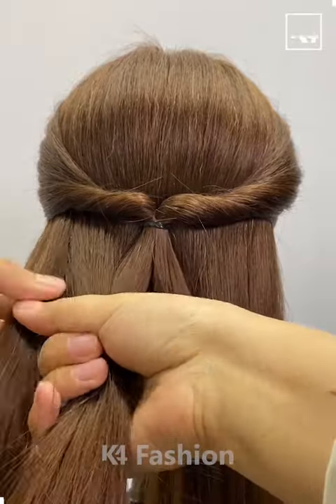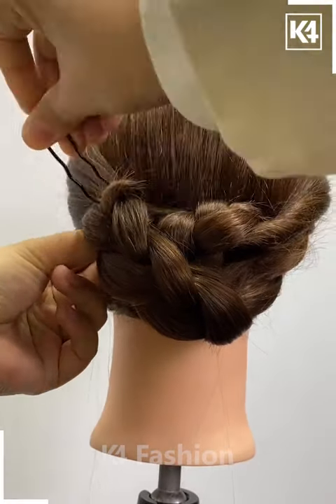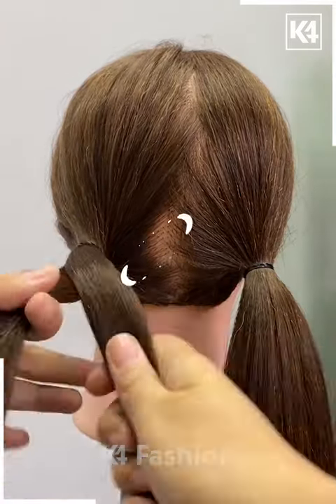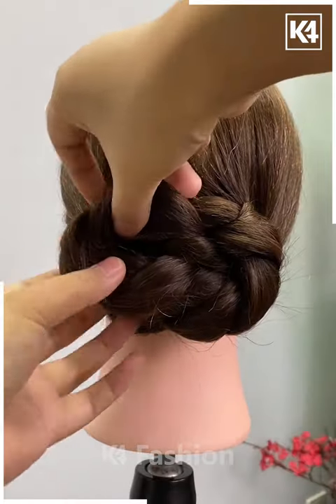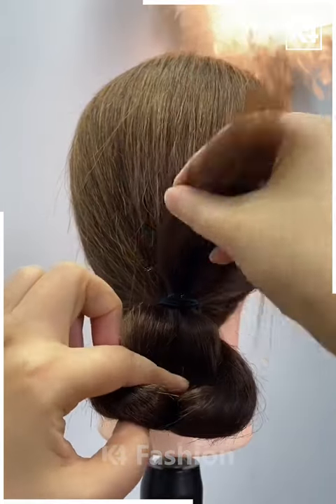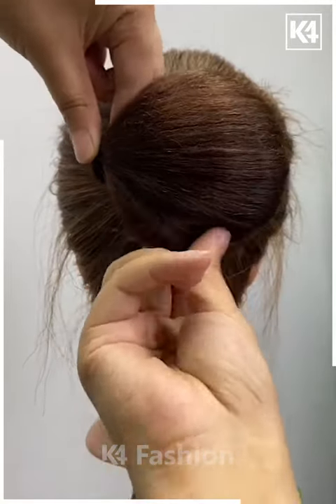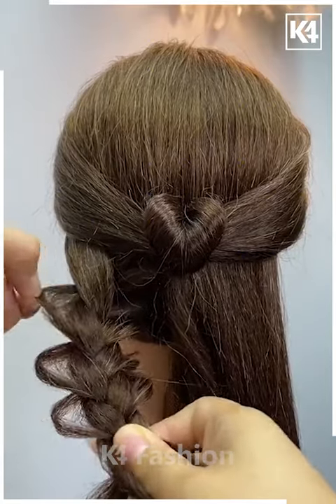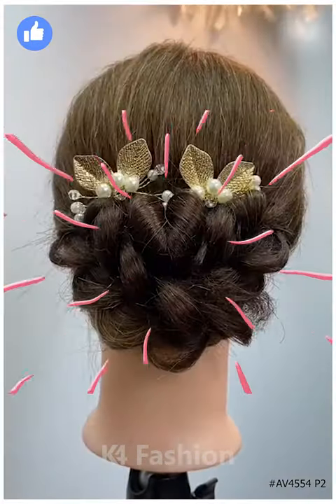Elegant Hair Designs Tutorial for Girls | Summer hairstyles | Ponytail hairstyles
Get ready to elevate your hairstyle game with this stunning Elegant Hair Designs Tutorial for Girls! Whether you're a beginner or a pro, this tutorial will guide you through creating classy and chic hairdos that will make heads turn. Learn step-by-step how to master intricate braids, elegant updos, and stylish hair accessories to enhance your look. Perfect for all occasions - from a day at school to a special event - these designs are versatile and easy to recreate. Tune in to this tutorial and elevate your hairstyle game from basic to beautiful in no time!

🕒 TIMESTAMPS:
0:01 - Braiding the left section of the hair
0:10 - Braiding the right section of the hair
0:12 - Folding and securing the braided sections
0:18 - Adding a twisted hair clip and a rubber band
0:26 - Creating volume and securing with hair clips
0:56 - Braiding the left side into a v-shape
1:09 - Braiding the right side into a v-shape
1:14 - Securing the braided sections and creating a bun
1:30 - Adding a round band and creating a twisted loop
1:45 - Forming a bun and adding hair clips
2:01 - Moving the ponytail and adding a rubber band
2:10 - Stuffing the ponytail into the bun and adding a clip
2:29 - Tying the sides of the hair and creating a loop
2:39 - Braiding the left section of the hair
2:52 - Braiding the right section of the hair
3:04 - Folding and securing the sections with clips
3:13 - Adding extra design and hair clips

💁‍♀️ Welcome back, girls! In this elegant hair design tutorial, we will guide you step by step on how to create a beautiful and creative hairstyle for girls. 🌸

First, we start by braiding the left section of your hair in a thick manner, from top to bottom, using three sections. Make sure to braid it completely and then have the braid go into the right section, near the rubber band. Next, braid the remaining part of your hair on the right side and fold it in half. Attach it to the top left and secure it with a black hair clip. Add a twisted hair clip and tie a rubber band in the middle of your hair.

To create volume, comb down the remaining part of your head and move it upwards, tying a rubber band on the top part. Secure it with the last loop and attach it to the first loop, creating a horizontal and vertical hair clip pattern. Stretch it out to create volume.

Now, let's move on to braiding the sides of your hair. Start with the left side, braiding it into two parts and leaving a v-shape at the end. Secure it at the end of your hair. Repeat the same braiding technique for the right side, leaving the v-design. Tie it with a rubber band and move the right one into the left loop, completely stuffing it inside. Secure the remaining part of your hair inside the bun and use a black hair clip to hold it in place on the right and left sides. Adjust the style to create volume and add your favorite head clips.

For a variation, create a ponytail and tie a rubber band in the middle of your hair. Create a loop in the top part and move the entire hair in that loop, forming a twist. Add another rubber band in the remaining part of your hair and create a loop in the first rubber band. Stuff it inside and secure it with a hair clip. Adjust the bun and add your favorite head clip.

To add more elegance, grab the sides of your hair and tie them in the middle, creating a loop. Drop it inside to form a heart shape. Divide the remaining hair into two sections and braid them, starting from the top to the bottom. Pinch the sides of the braids to create loops and secure the ends with rubber bands. Fold the left section of your hair and secure it on the top right with a black clip. Fold the right section and secure it on the left with a similar clip. Add extra design by moving it further and complete the look with your choice of hair clips.

🌺 Create your own elegant hair design with these easy steps and stand out with a stylish and unique look. Enjoy trying out these beautiful hairstyles that are perfect for various occasions, including summer, weddings, and more! 🌟